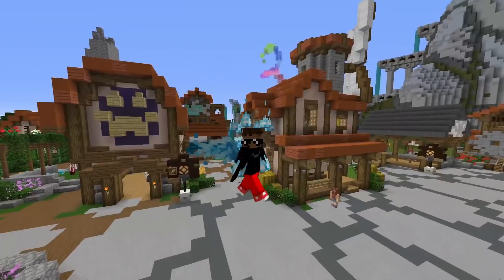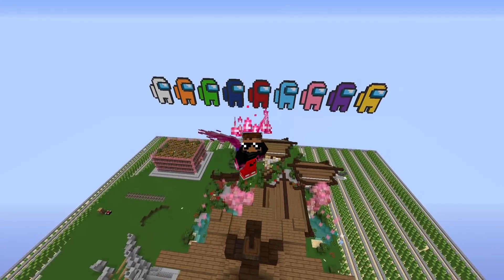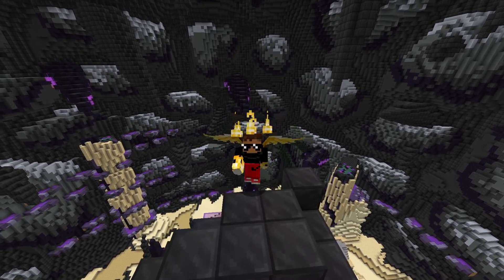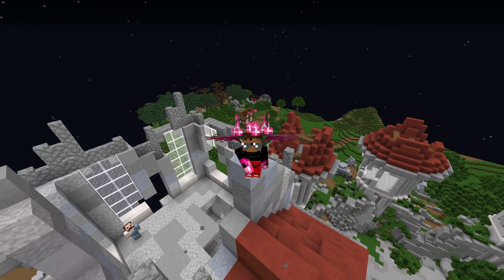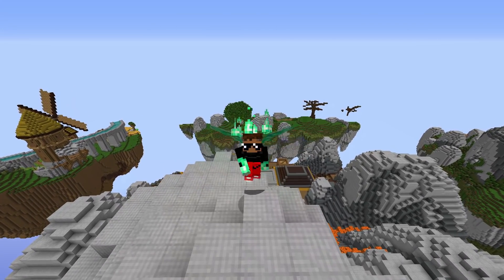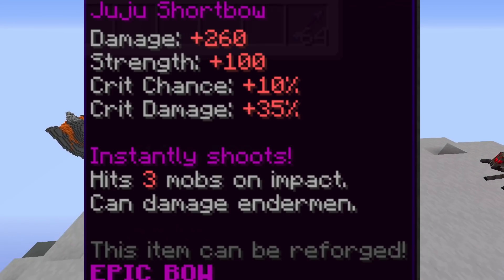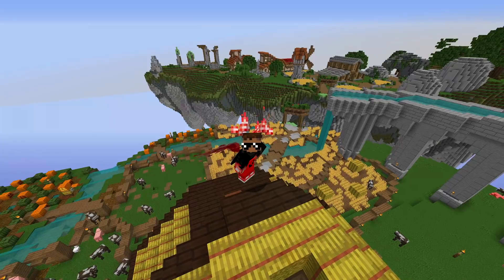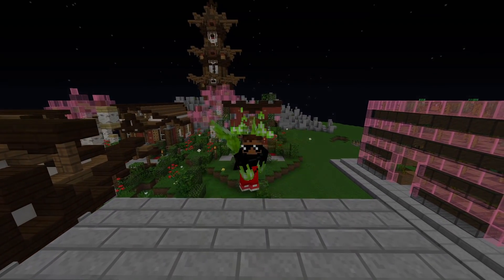F7 GEAR GUIDE! (All Classes) | Hypixel Skyblock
► Extra Info:
Pc Specs:
Ryzen 7 2700x
Radeon RX 590 Saphire
16 Gb 3200 Mhz DDR4